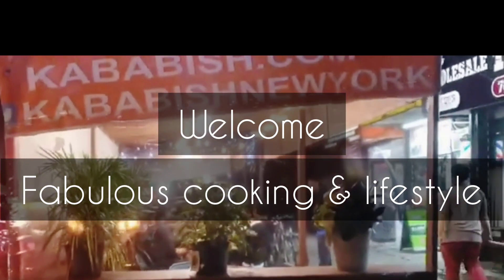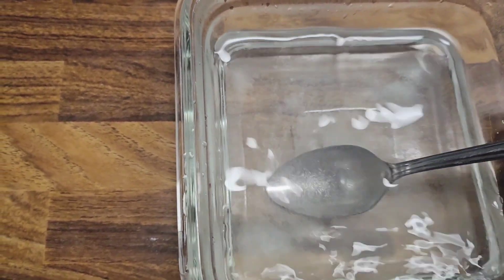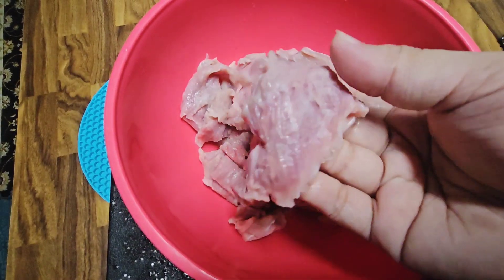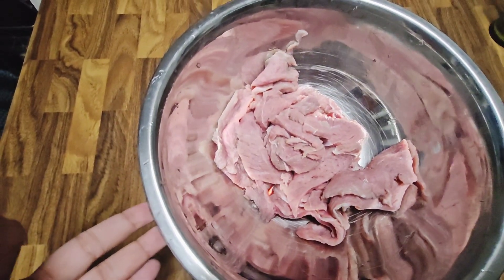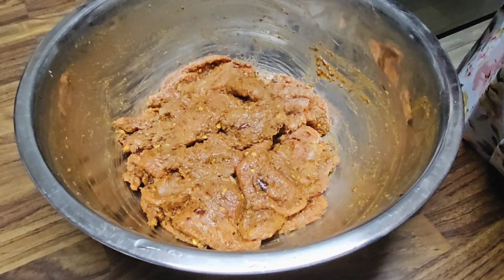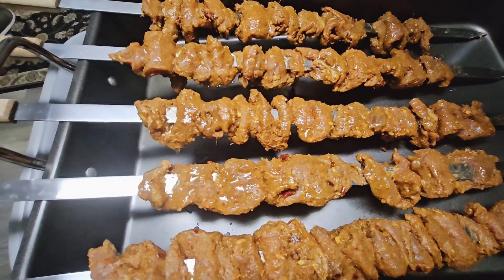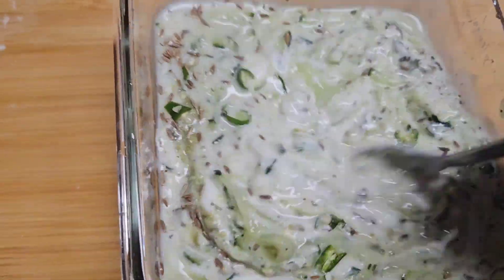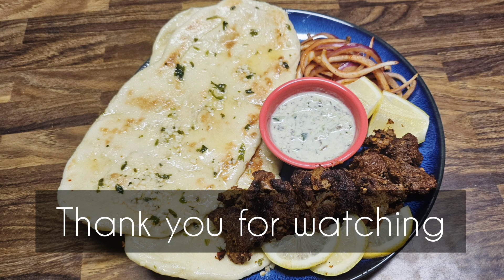BEEF BIHARI KABAB & GARLIC NAAN biharikabab beefkabab garlicnaan desirecipe kabablovers ❤️